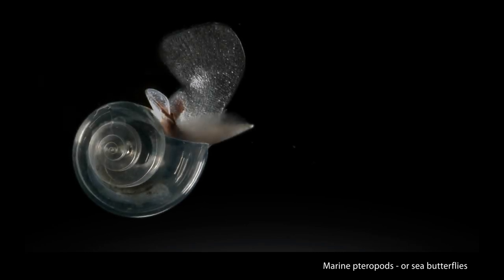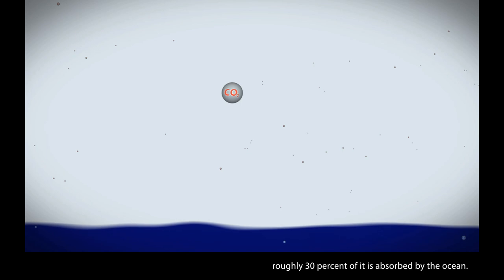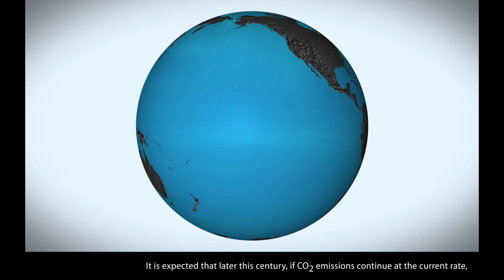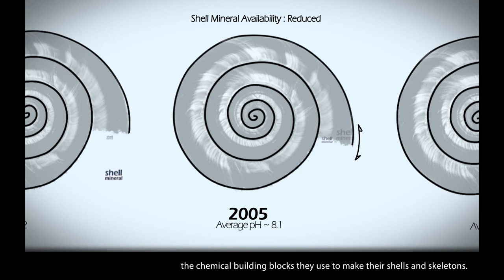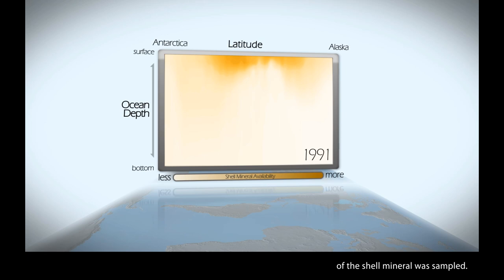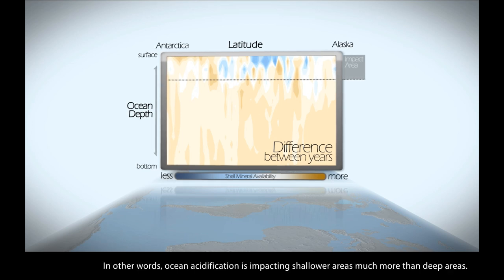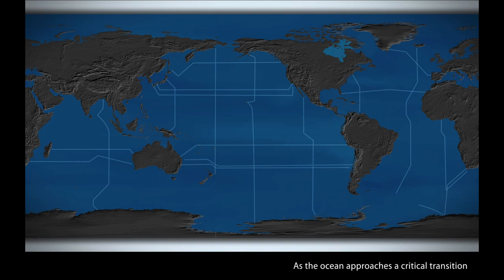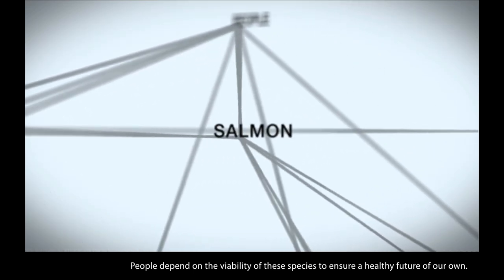The Other Carbon Dioxide Problem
Fundamental changes in seawater chemistry are occurring throughout the world's oceans. Since the beginning of the industrial revolution, the release of carbon dioxide (CO2) from humankind's industrial and agricultural activities has increased the amount of CO2 in the atmosphere. The ocean absorbs almost a third of the CO2 we release into the atmosphere every year, so as atmospheric CO2 levels increase, so do the levels in the ocean. Initially, many scientists focused on the benefits of the ocean removing this greenhouse gas from the atmosphere. However, decades of ocean observations now show that there is also a downside — the CO2 absorbed by the ocean is changing the chemistry of the seawater, a process called ocean acidification. This change in the ocean's chemistry will have profound effects on life in the ocean, and those who depend on it.